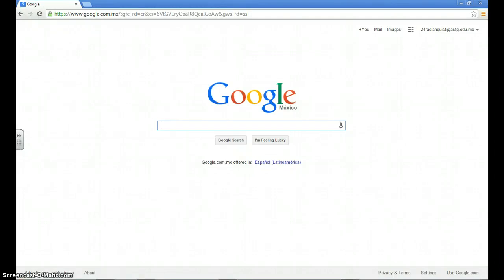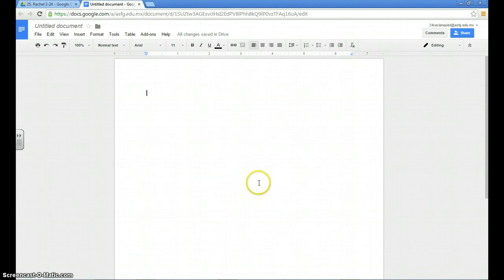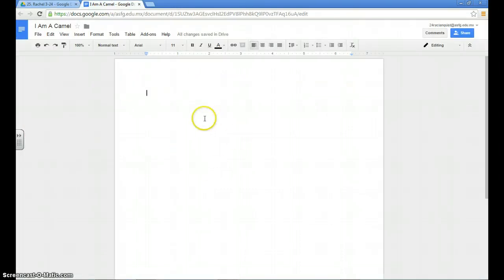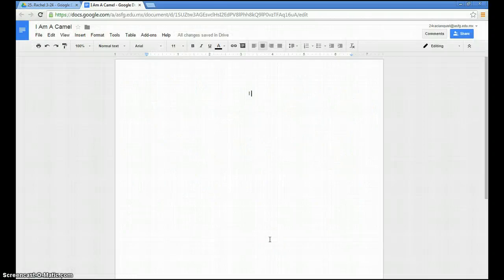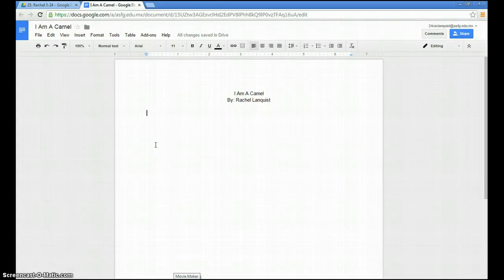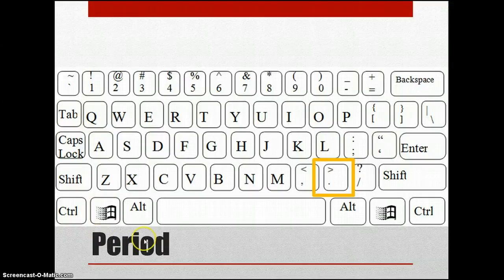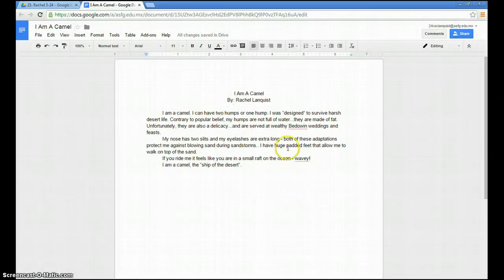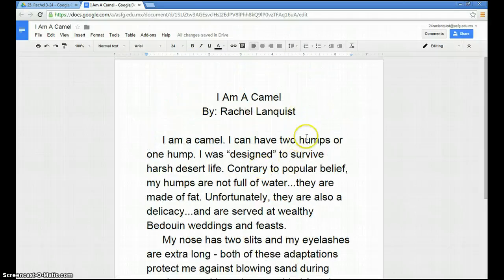Writing in Docs